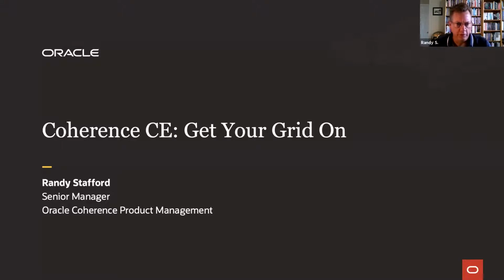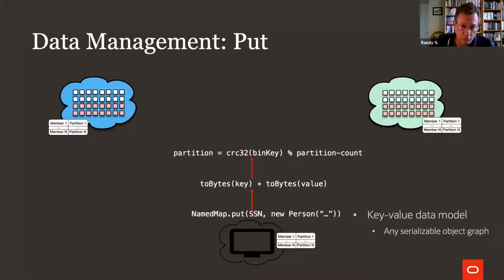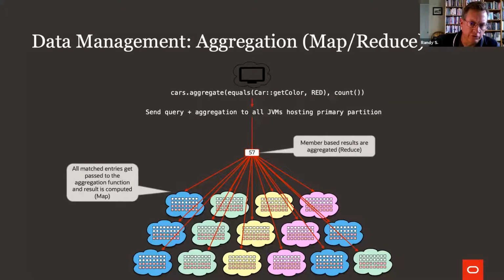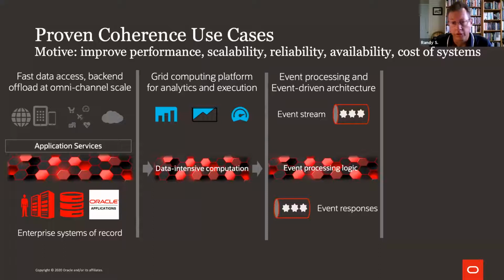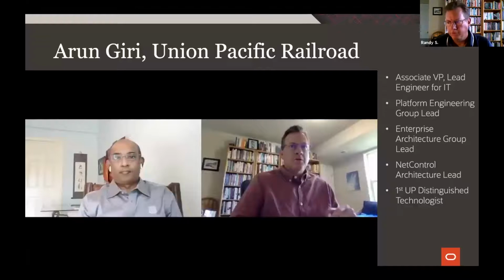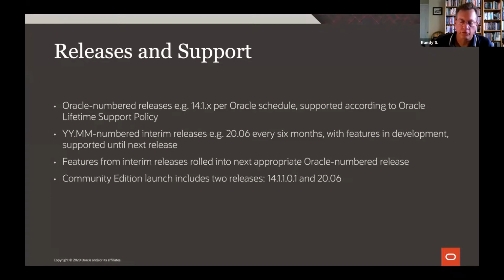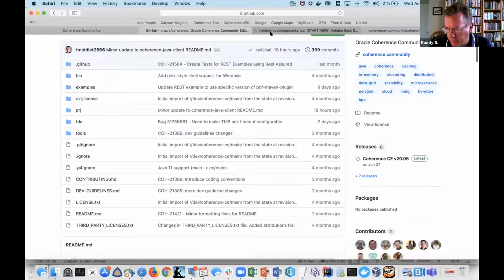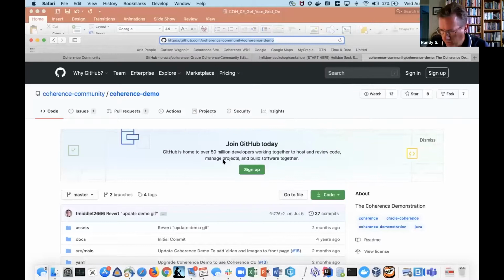Randy Stafford - Coherence CE: Get Your Grid On